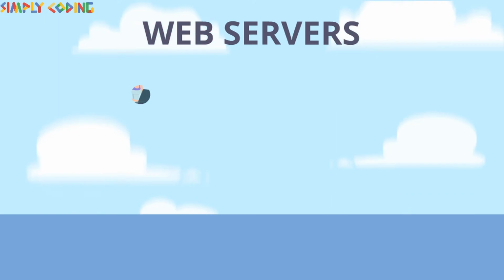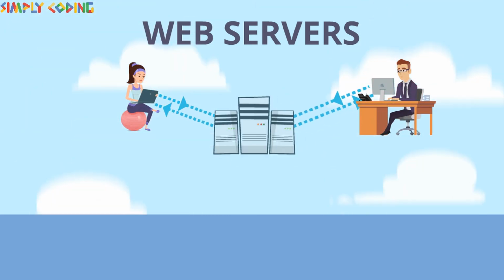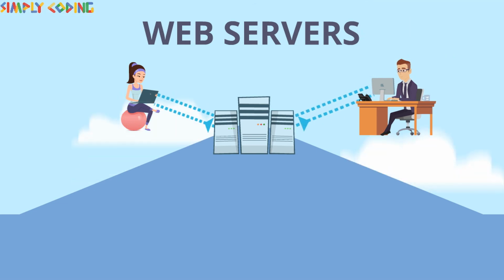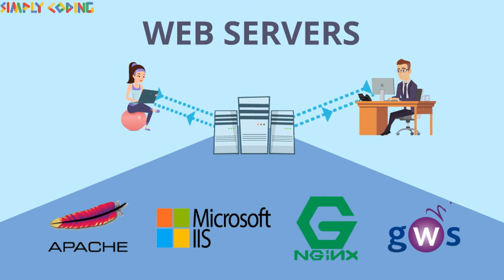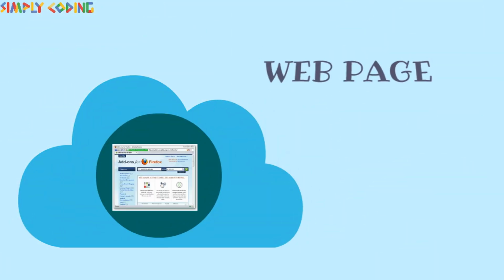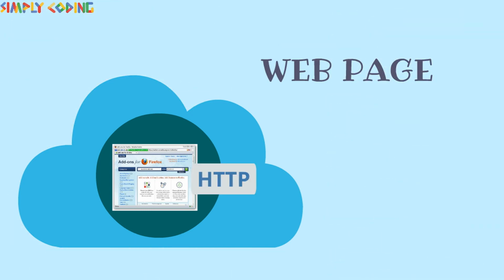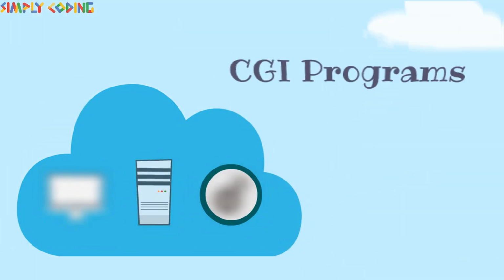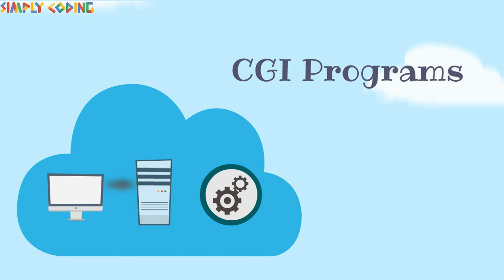What are Servers?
Explains what are servers and what are different types of servers.
1. FTP Servers
2. Mail Servers
3. Web Servers
4. Application Servers
5. Proxy Servers